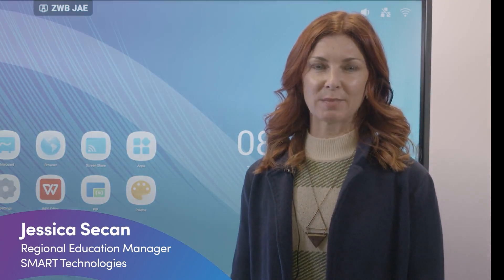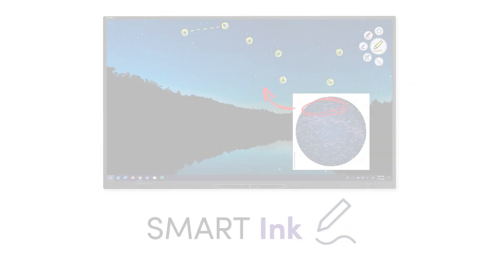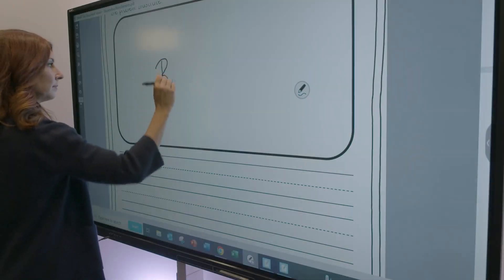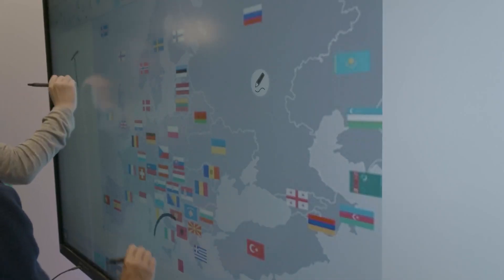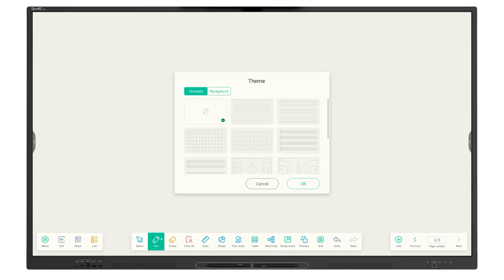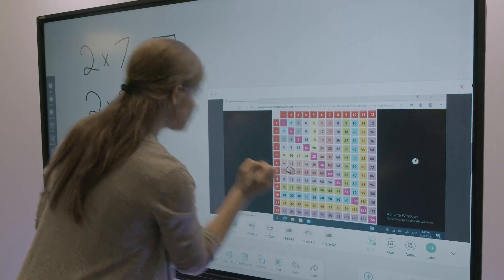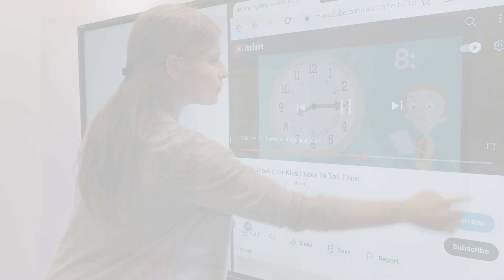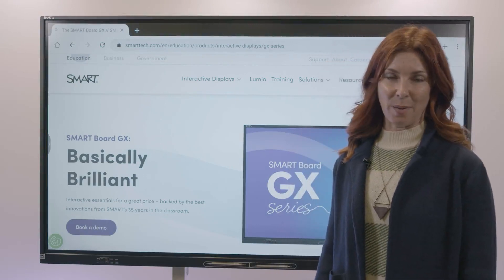SMART Board ® GX series (V2) - Intro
The SMART Board GX series interactive display provides the essential teaching tools plus the support you can trust at a price you won’t believe.  The GX series’ ease of use, along with complete set of intuitive teaching tools and unrivaled SMART Ink, make it a solid investment for your classroom technology.